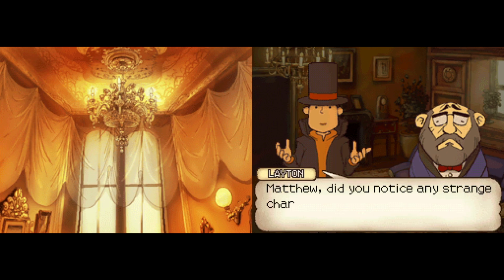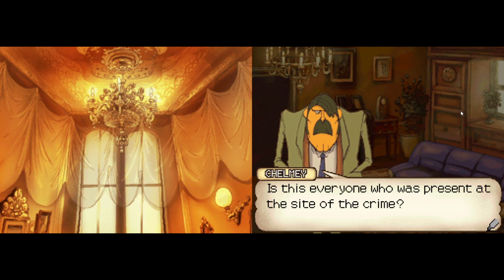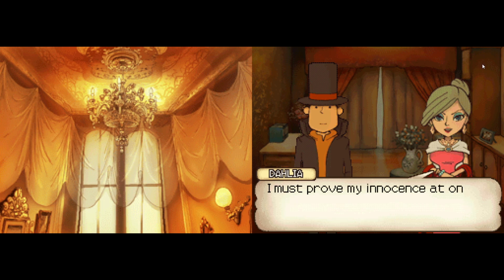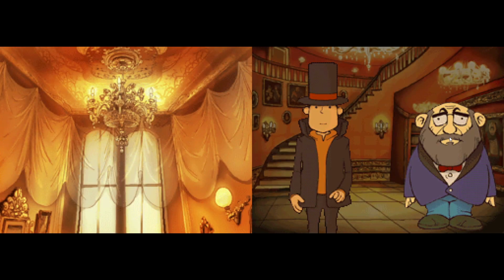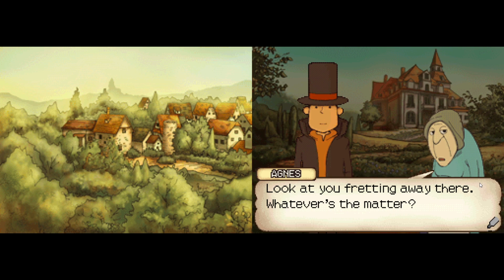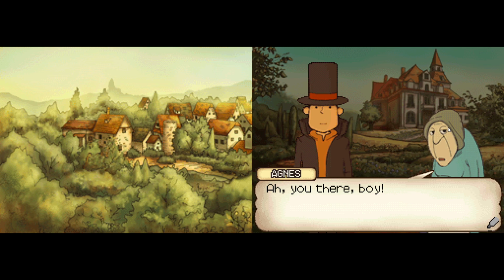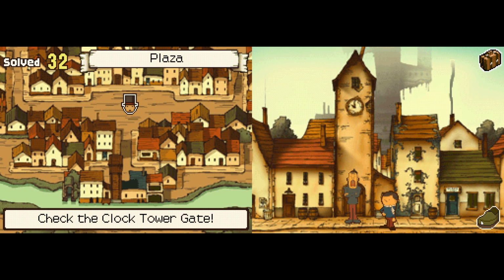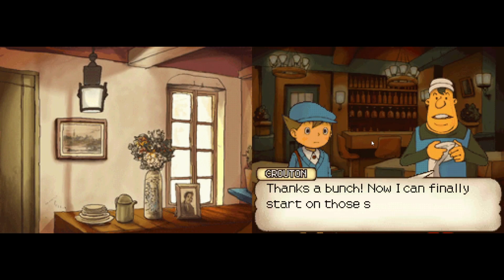Void Ink Plays: Professor Layton and the Curious Village Part 6: Where is Ramon?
After questioning people, we realize that Ramon is nowhere to be found. Since he was also present during the murder he is a suspect, let's go find him.